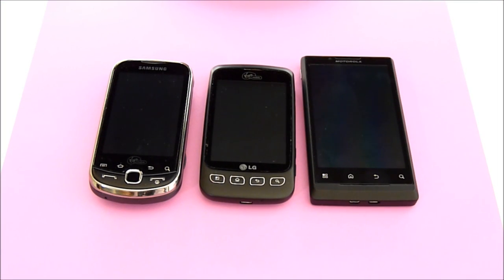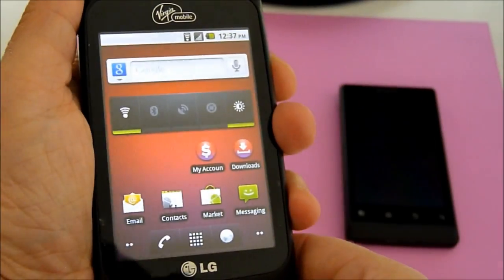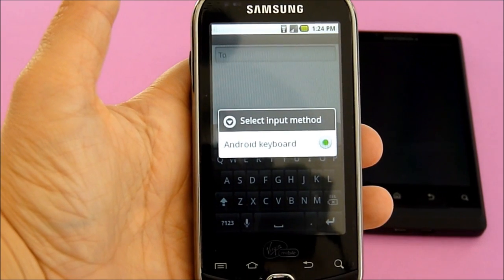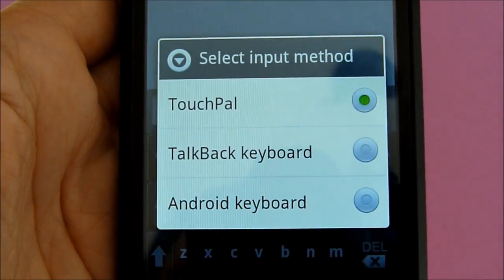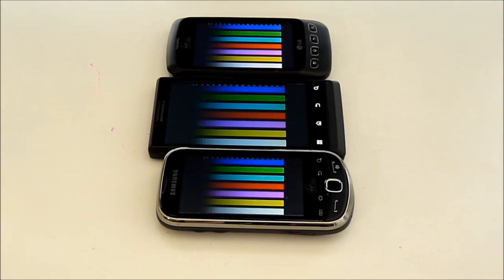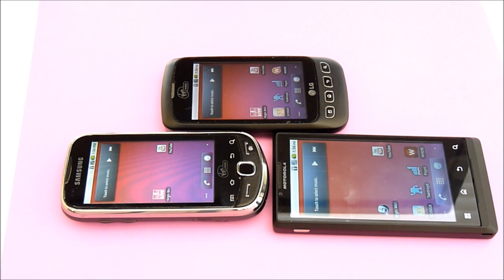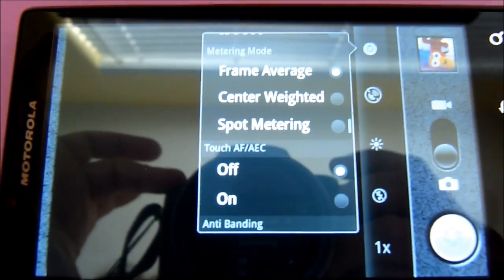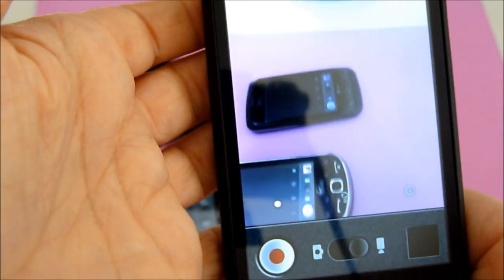Part 1 Triumph vs Optimus vs Intercept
Comparing Motorola Triumph, Lg Optimus, and Samsung Intercept. 3 of Virgin Mobiles Android smartphones offered in their Beyond Talk plans. This review is a 2 part video

Part 1 covers specs, boot time, battery, screen clarity, video playback, camera, example pictures, video recording examples of each phone

Part 2 covers wifi 3G speed-tests, antenna, hotspot, , benchmarks scores, games, netflix

yes there is some issues with the Triumph so it depends on what your priority is. .
The GPS problem seems to be a slow lock that hopefully can be fixed with a software update. In the mean time if you want maps working now  In locations and security enable use wireless networks at the time you are using map.  Triumph battery doesn't last as long but triumph charges faster then the optimus (yep optimus 1500 battery and triumph 1400). If you read old complaints when optimus released about how horribly long the battery was to fully charge. The screen flash happens when you unlock as soon as the screen locks. it doesn't happen when the phone screen has been locked for 10 seconds ( I timed it ). I even tried reformatting phone to see if it was an application running in the background. Why? don't know yet.

UPDATE: today I got a replacement and no screen flicker. Yeah. I will be keeping track of everything I do and when and if it starts again. For those of you going to store and getting replacements DO CALL VM and let them know. They are suppose to be email reports of problems to somebody in charge of what  is going on. With that told to me today... VM seems to be looking into something about complaints.

I want to correct my self about speaker phone issues pertaining to echo. I tested out what you were saying. Funny everybody I talk to says I sound fine but I am just a bit pickier. So when I got on the receiving end of the Triumph I heard very slight echo. This seems to be noise canceling mic issue and doesn't happen with bluetooth. If you look up other way more expensive phones you can find that issue and I have also seen people make their own patches. So at this point who knows if it is hardware or software.

If you are having problems with virgin mobile phones receiving message of "within range of a Sprint Private network" talk to virgin mobile about an issue with airave and what they can do to get a phone flashed so that will work near a airave device. Hopeful sprint will fix this issue asap.

To help you choose... which is more important to you aside from number on CPU speed

Optimus for
Battery, reception, proven reliable, screen richer colors

Triumph for
adobe flash support, bigger screen, front camera video chat, touch area focus for camera, bigger area for large hands and touch screen text

So is there a hurry to switch from the optimus? In Oct VM suppose to release Optimus black (according to FCC they got approved ;) but that is a wait and see. Also there is a 10 percent off online mobile coupon on bestbuy site. hey 30 off is still good. m.bestbuy.com mobile coupons
HOPE THIS HELPS ask more questions if you need to

comment and ask questions